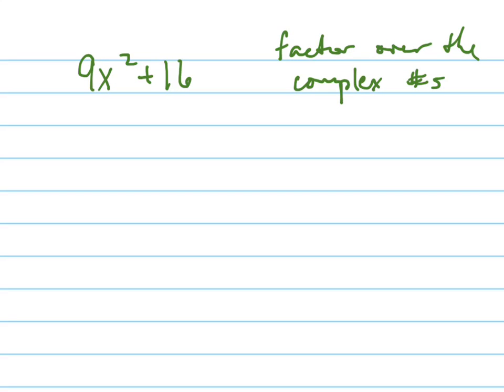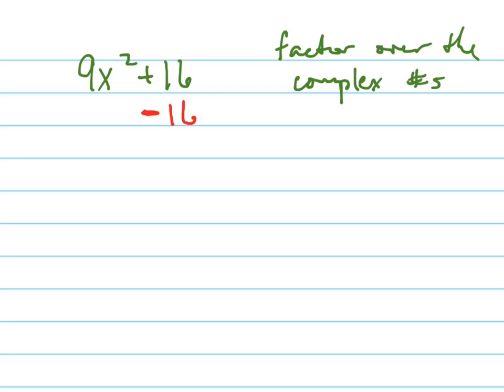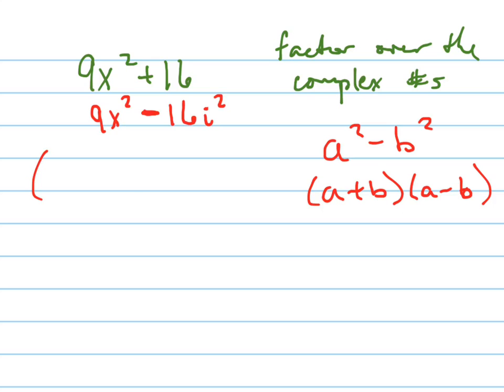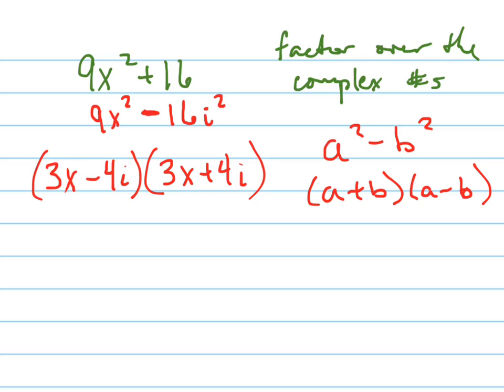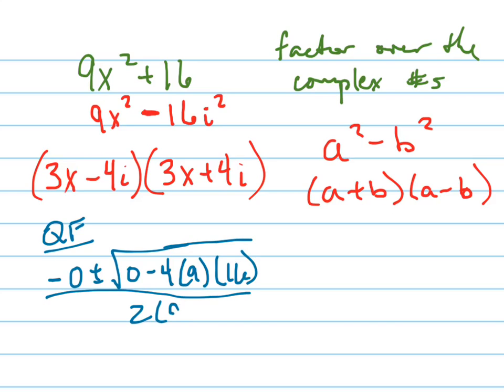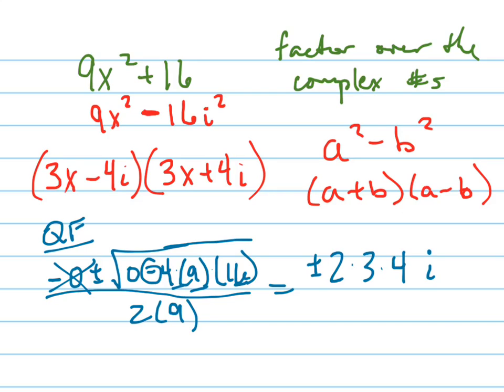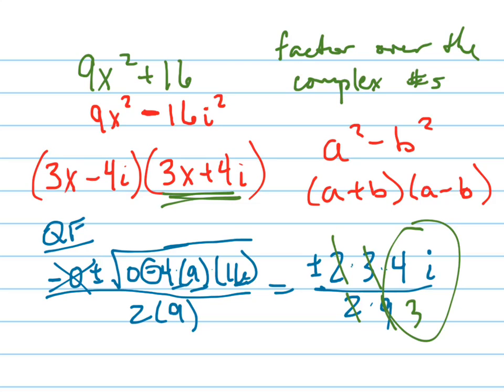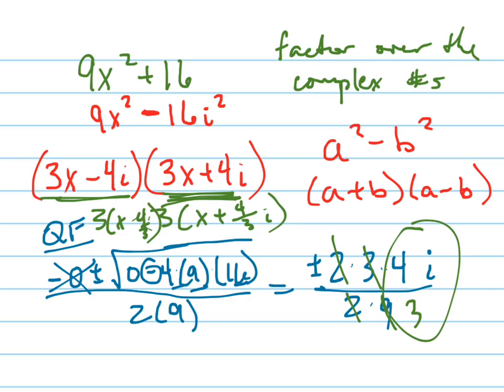Factor over the complex numbers: 9x^2+16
Factor over the complex numbers, using difference of perfect square trick.